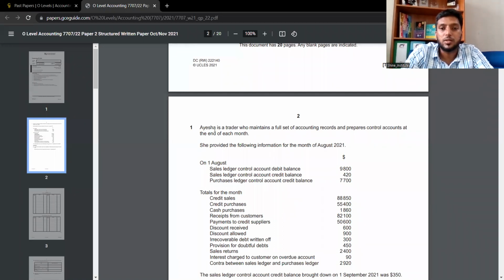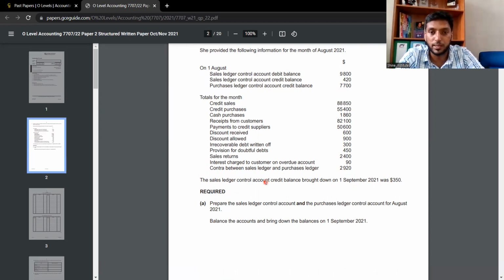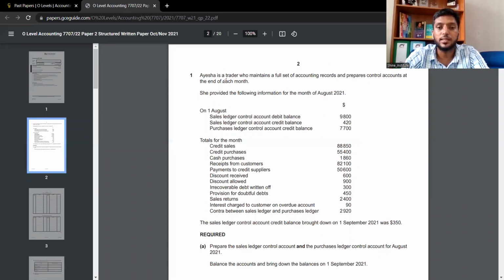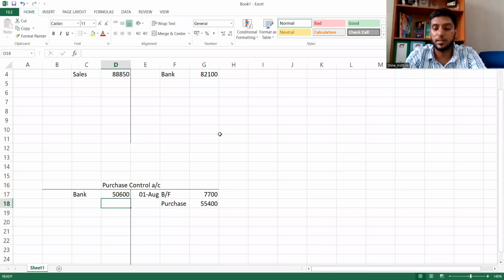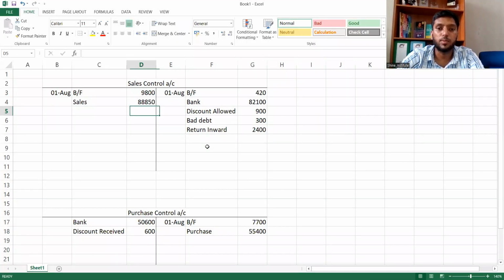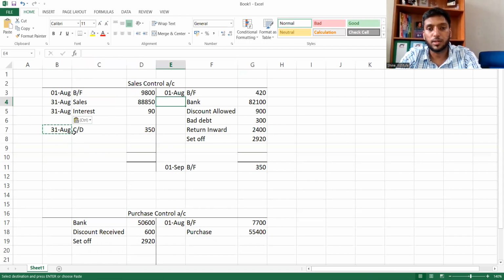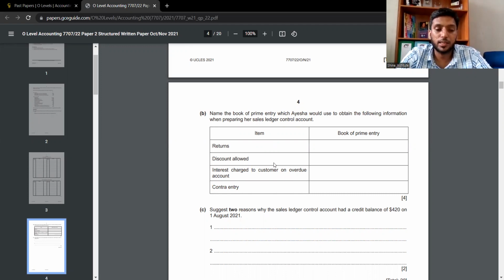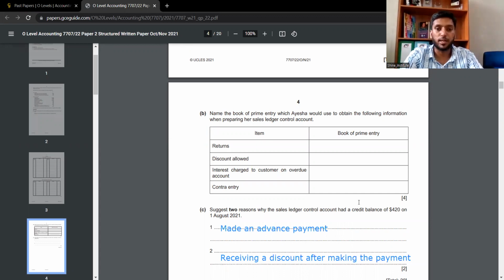7707 October/November 2021 -Paper 2 - Question 1 - Accounting Cambridge OL Past paper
2022 Business Studies G.C.E Advance level Final Seminar - Dec 6,7,8 (Online) - Register Now!!!
Only 50 Participants  - 4000Rs Seminar fee
Time : 8am to 4pm

Accounting
Economics
Business studies
Commerce